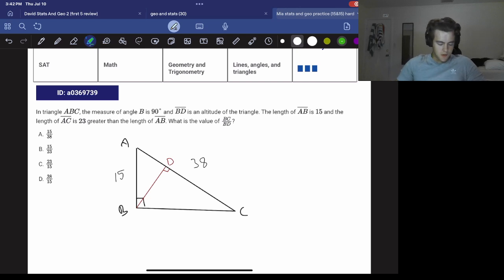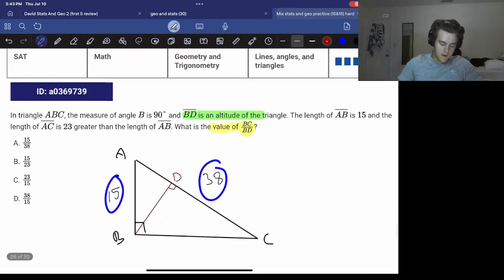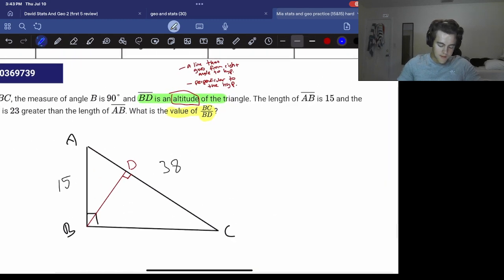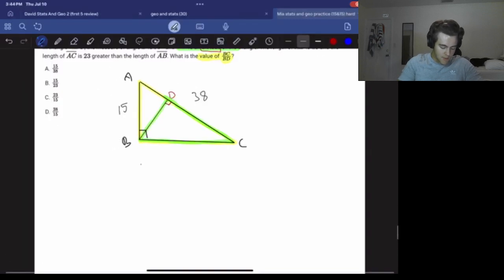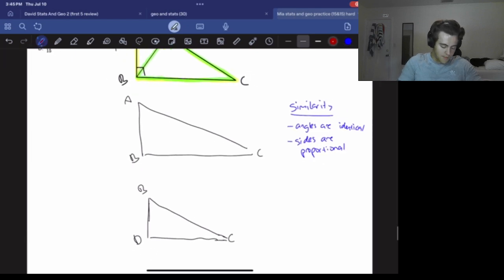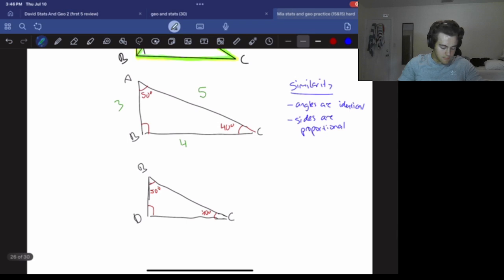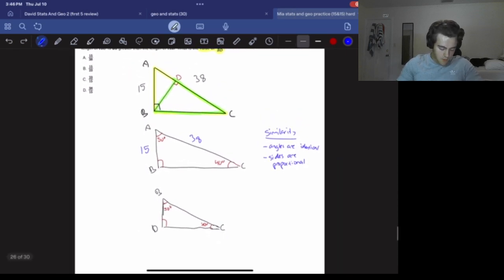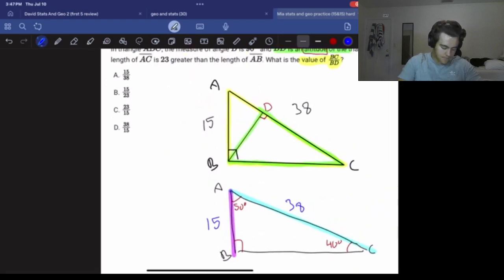SAT Geometry and Trig Question (Similar triangles)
We go over how to identify if two triangles are similar, and how to use this information to find proportions of triangles' sides.